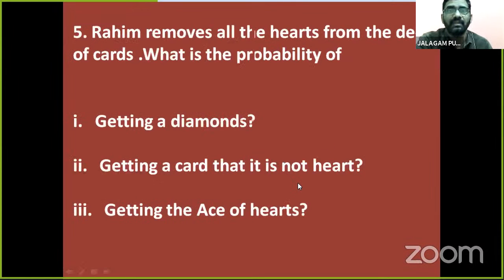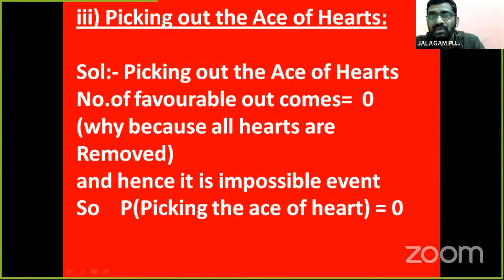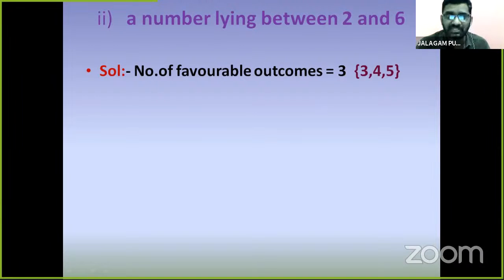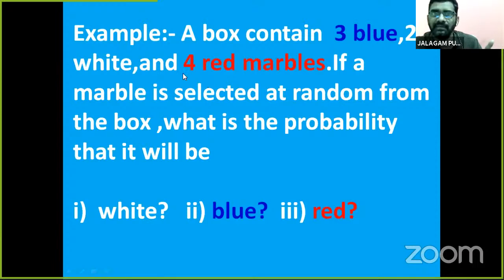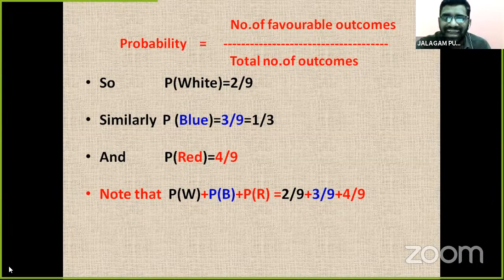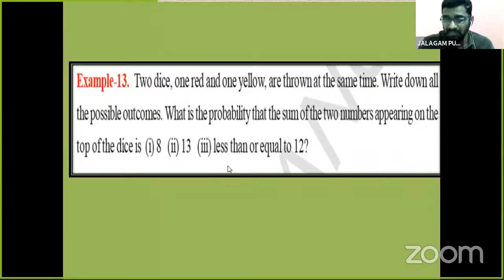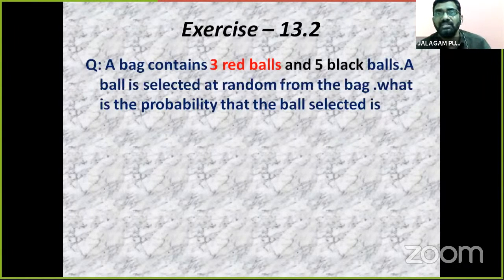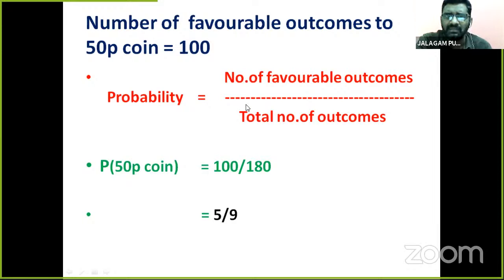EM MATHS ONLINE CLASS FOR SSC STUDENTS